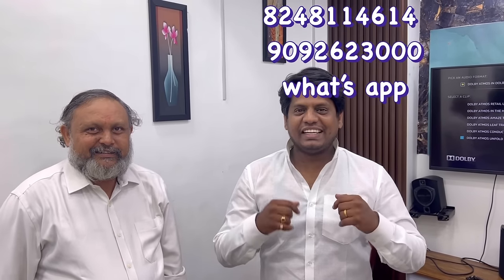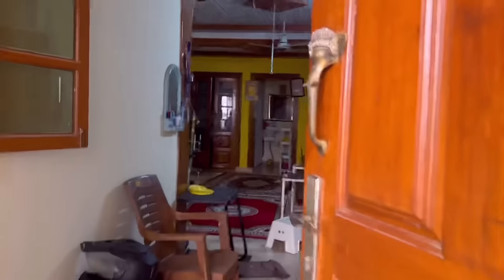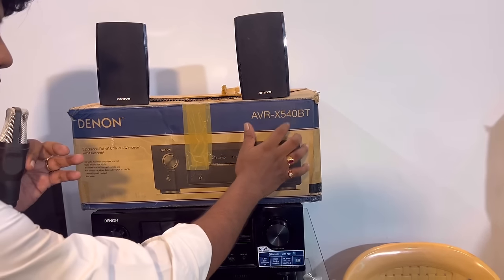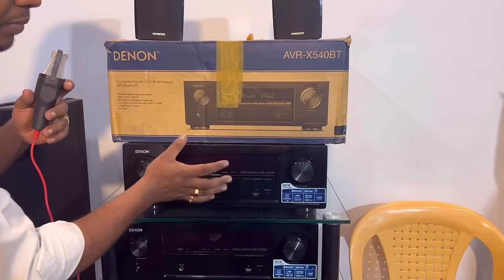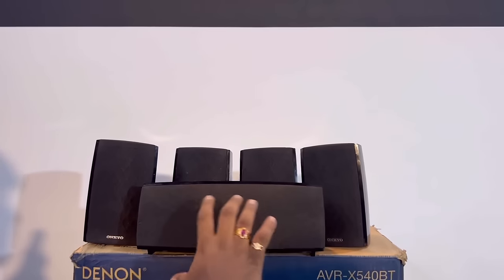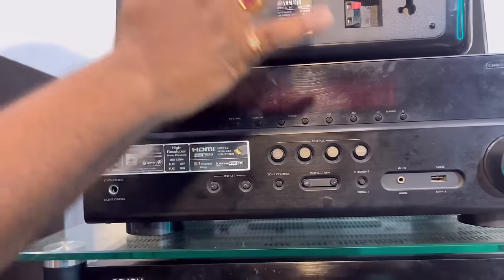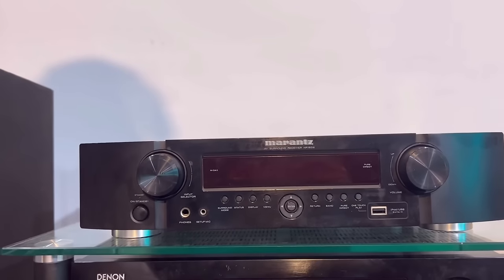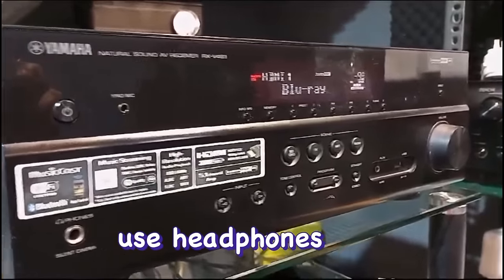4k:5.1:7.1🩸YAMAHA🩸JBL🔇MARANTZ/Denon/LOW BUDGET HOMETHEATER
jblspeaker 5.1
Denon 540 BT 5.2 CH & JBL cinema 610 5.1 spk ( price 42,000 )
Denon 540 BT 5.2 CH & onkyo 5.0 (price 32,000)
yamaha RXV 483 & yamaha 5.0 ( 28,000 )
Marantz 1602 7.1 ARC ( 22,500 )

Marantz 1602 Specification
Home theater receiver with 3D-ready HDMI switching and Apple AirPlay®
Power and Processing:
7-channel amplifier
50 watts per channel into 8 ohms (20-20,000 Hz) at 0.08% THD, with 2 channels driven
Dolby® TrueHD, DTS-HD™ Master Audio, Dolby® Digital Plus, DTS-HD™ High Resolution Audio, Pro Logic® IIz, and DTS Neo:6
Audyssey Laboratories' MultEQ® six-point auto setup and room calibration system (microphone included)
M-DAX™ (Marantz Dynamic Audio eXpander) for better sounding MP3s and other digital music files

YAMAHA RXV 483 specification
5.1-channel home theater receiver with Wi-Fi®, Bluetooth®, and MusicCast
Power and Processing:
5-channel amplifier
80 watts per channel into 8 ohms (20-20,000 Hz) at 0.09% THD, with 2 channels driven
Dolby® and DTS® surround sound decoding
upscales standard-definition video signals to HD and Ultra HD (up to 4K)
YPAO (Yamaha Parametric Room Acoustic Optimizer) for automatic speaker calibration and more precise surround sound (microphone included)
DSP modes add richness and depth to music and movie soundtracks
parameters can be customized using Yamaha's AV Controller app
Adaptive Dynamic Range Control limits the volume level on sound effects and commercials for more discreet late-night listening

 The Yamaha RX-V483 delivers an exciting 5.1-channel surround sound experience that complements the breathtaking...

Denon AVR-S540BT
5.2-channel home theater receiver with Bluetooth®
Power and Processing:
5-channel amplifier
70 watts per channel into 8 ohms (20-20,000 Hz) at 0.08% THD, with 2 channels driven
automatic speaker setup optimizes your speakers for your room and setup (microphone included)